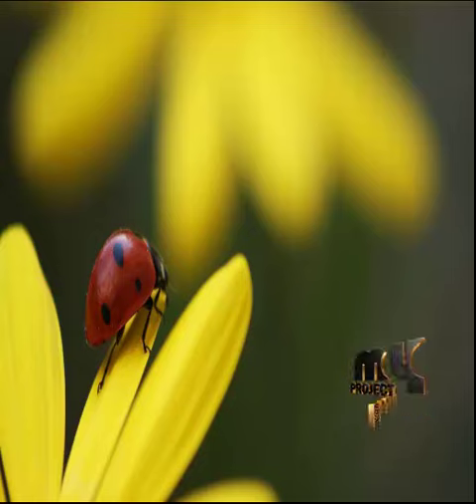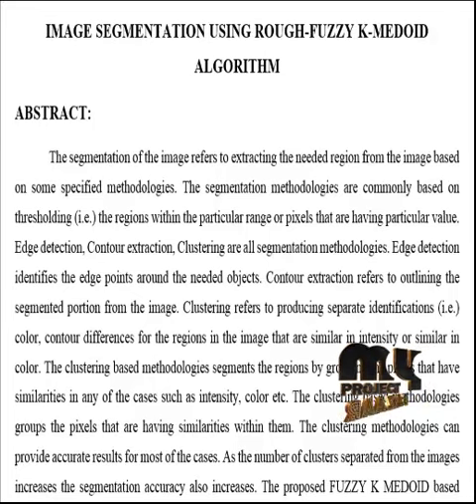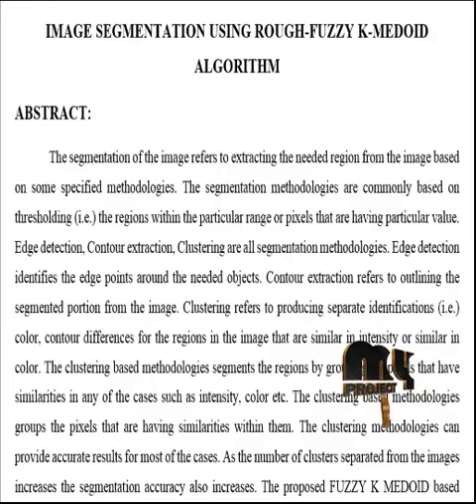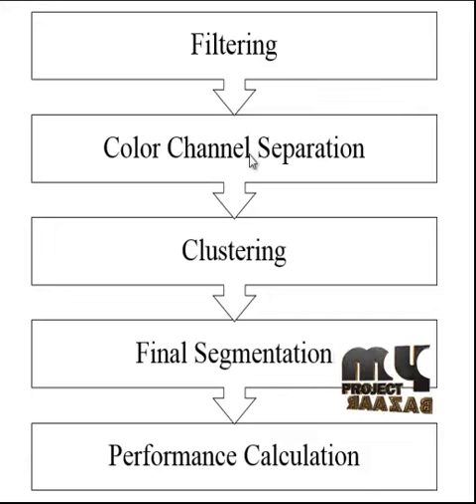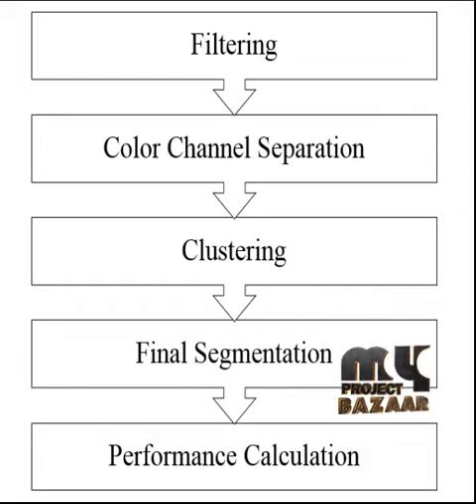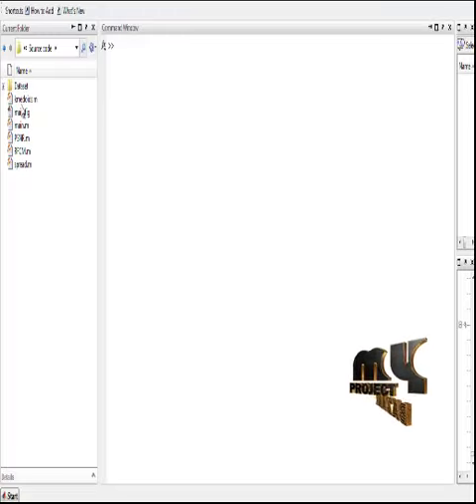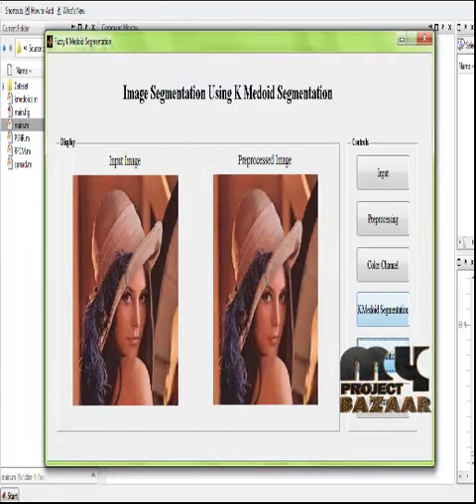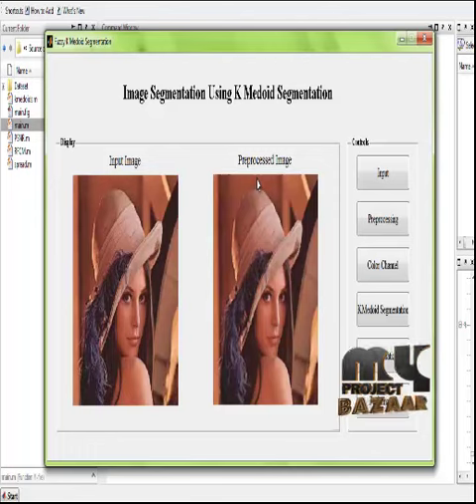Final Year Projects 2015 | Image Segmentation Using Rough Fuzzy k medoid Algorithm